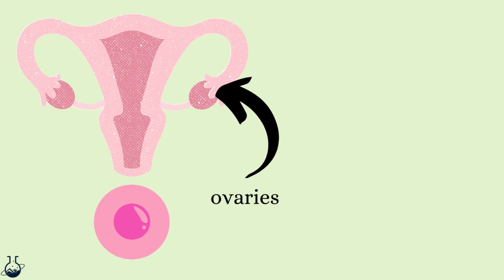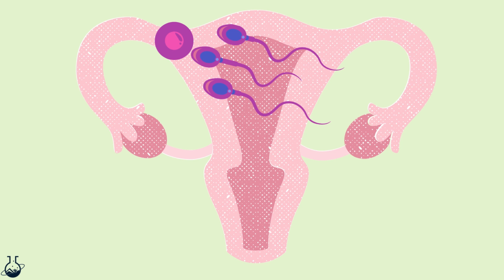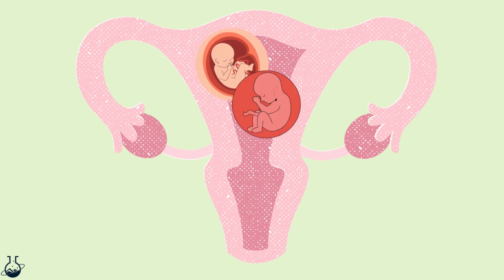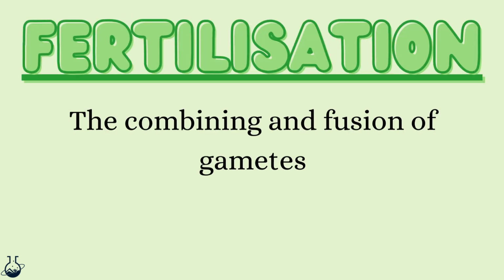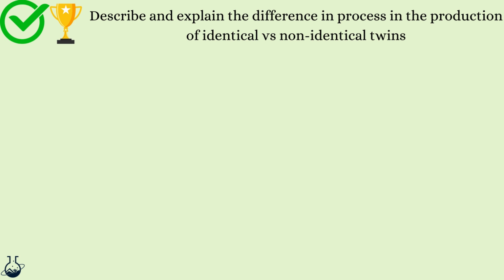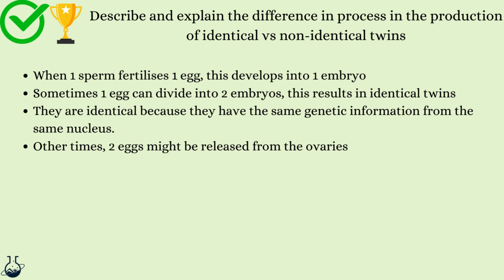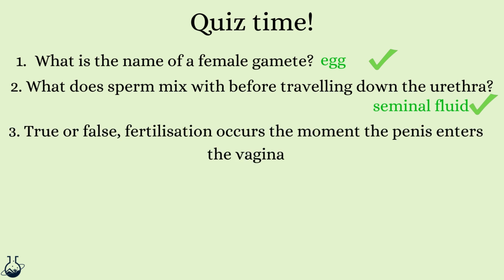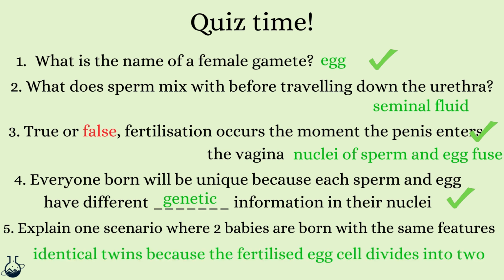Fertilisation- Full lesson with practice questions and answers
Full, curriculum driven lesson on the foundations of fertilisation during sexual reproduction.
Content contains:
- Progress checker
- Summary quiz